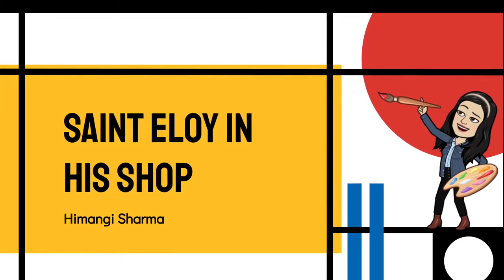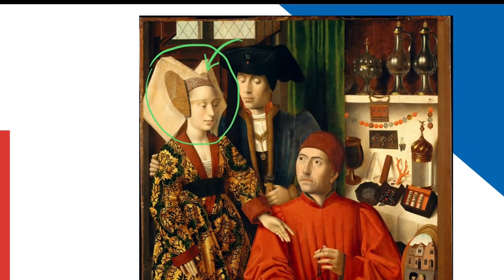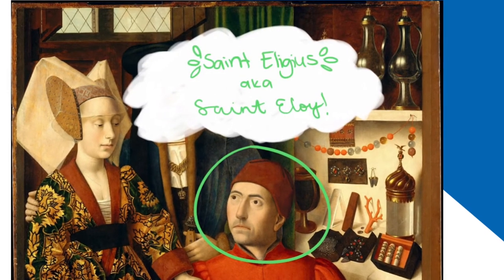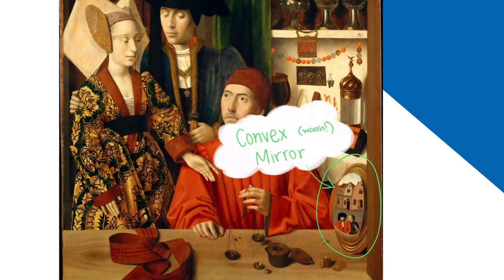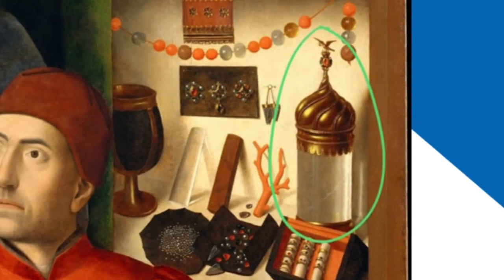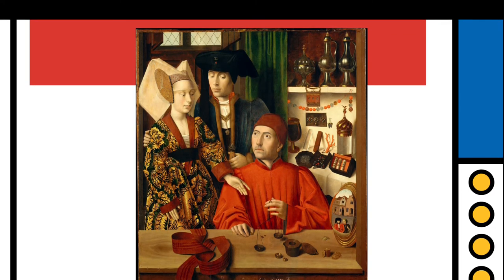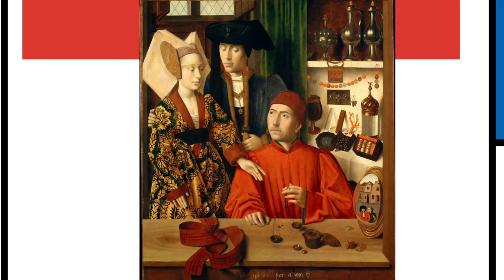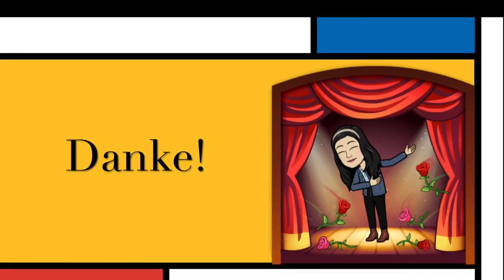Saint Eloy in His Shop